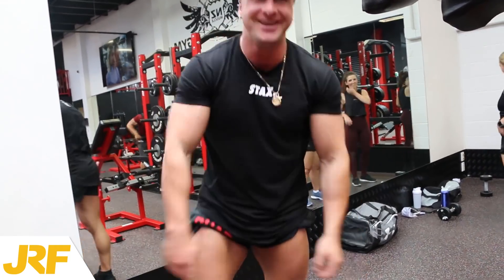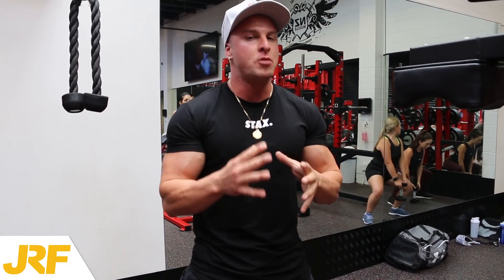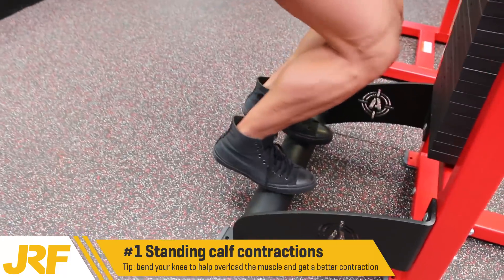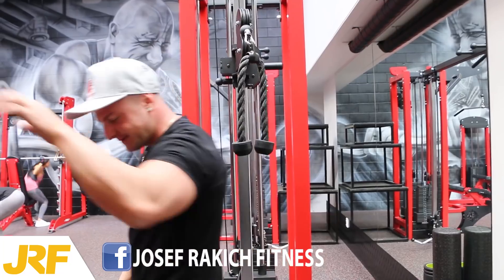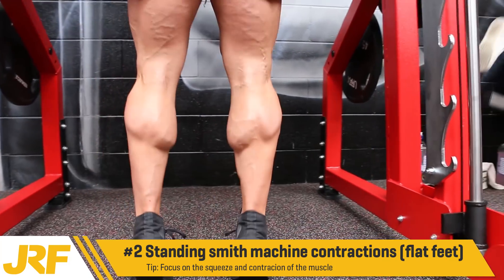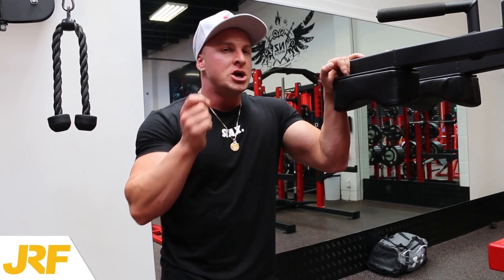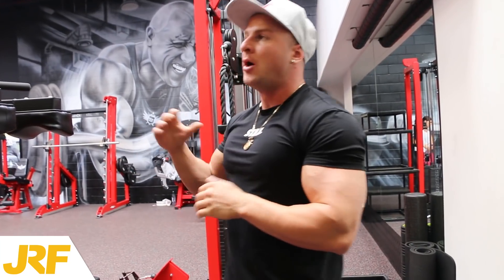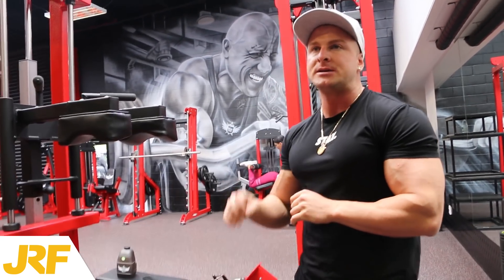GET BIGGER CALFS! (3 TECHNIQUES!)